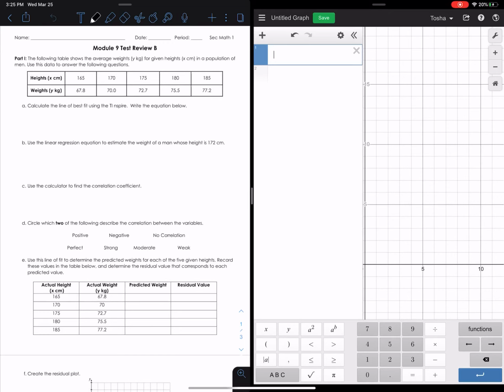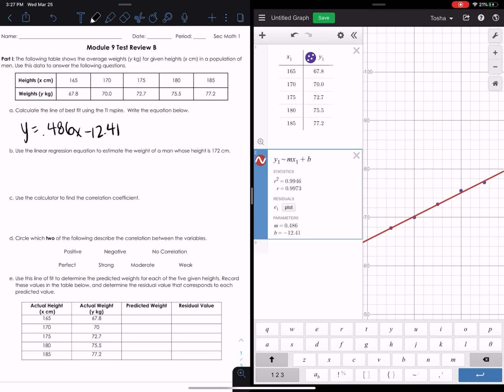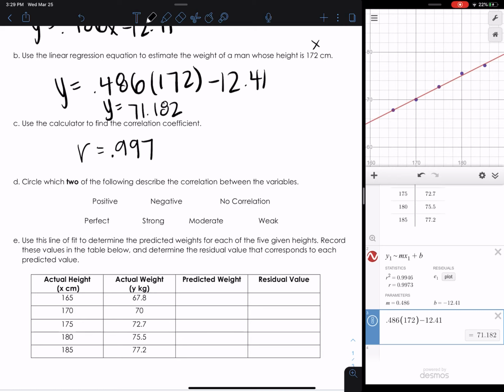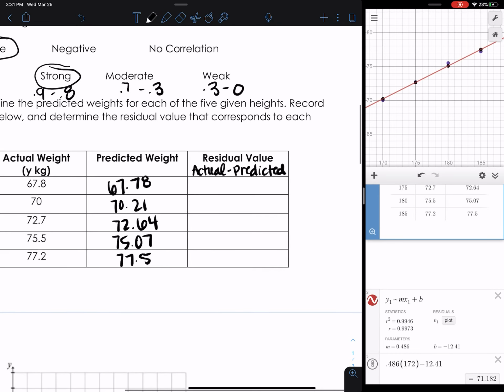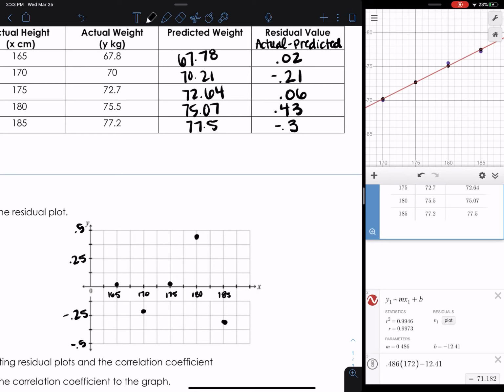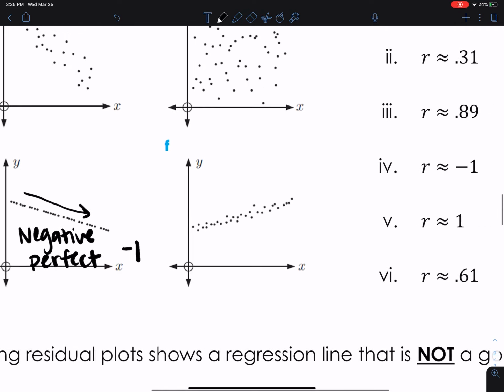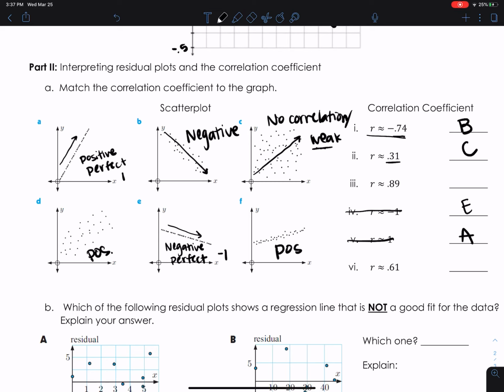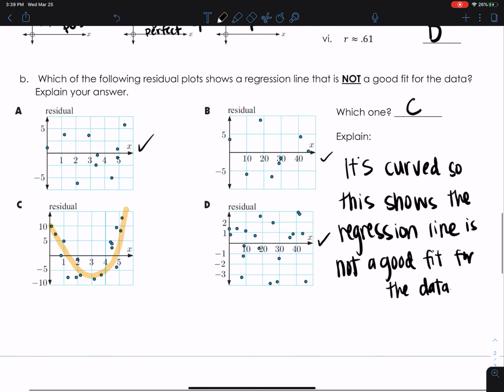Module 9 Test Review B